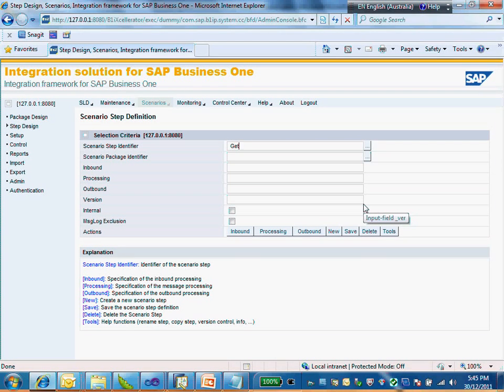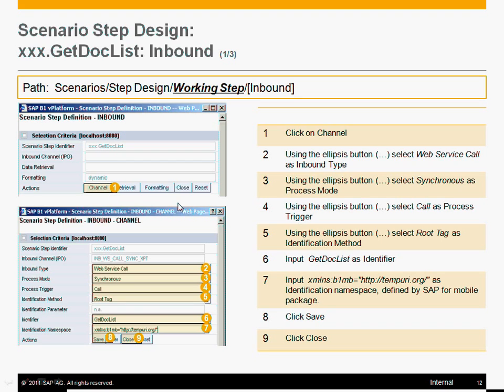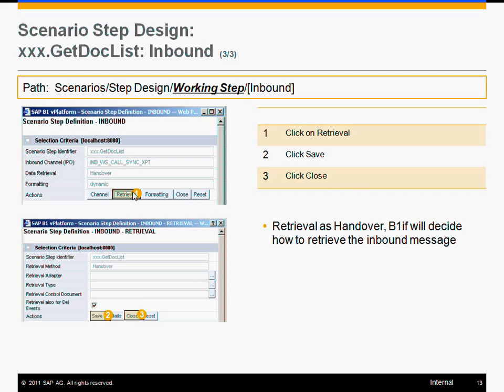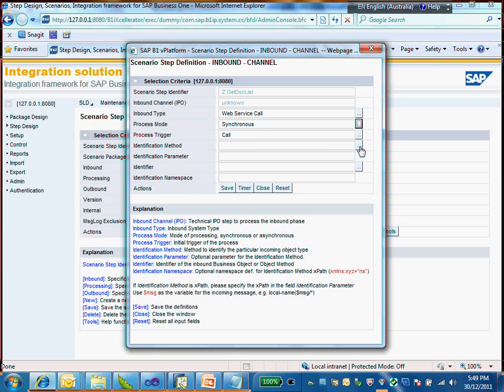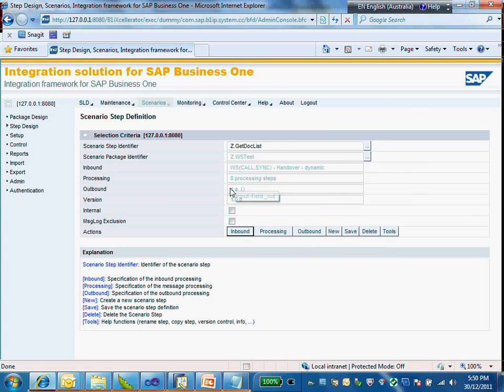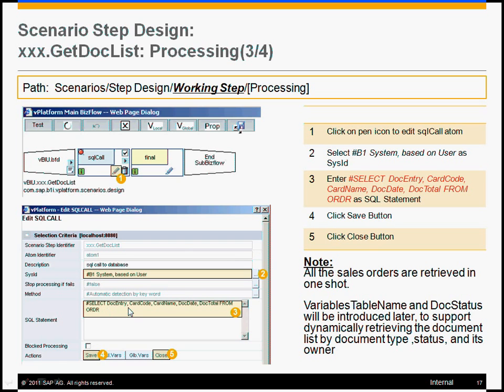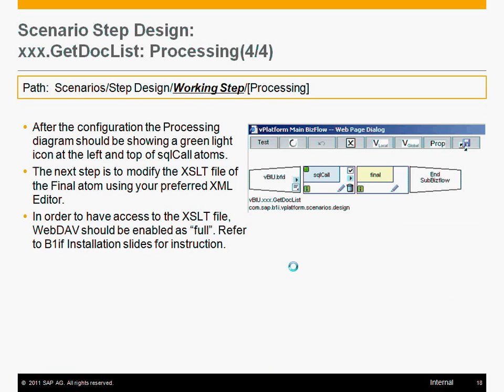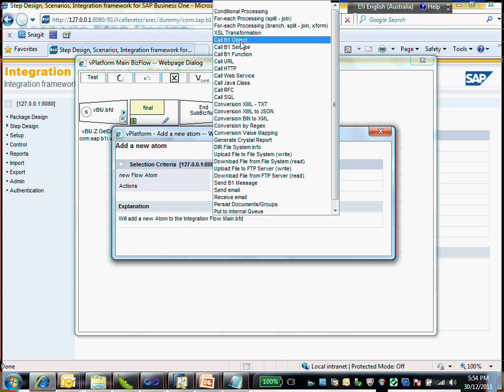Part 2-Creating Web Services with B1if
This video guides you through how to create a new web service function with B1if, getting the document list from SAP Business One by type, status and sale employee.

In the following sessions, we'll learn:
-Creating new WebServices with B1if
-Consuming the B1if webservices DotNet project.

Integration framework for SAP Business One (B1if) comprehensively supports WebServices and RESTful interfaces (HTTP+JSON, HTTP+XML). Evolving SAP Business One into platform with sorts of interfaces. It can work as a Web Server, exposing and wrapping the backend function of SAP Business One with B1DI and SQL call as web service, even light-weight HTTP interfaces. Even more than just SAP Business One, it also can expose the backend function of SAP Business Suite with RFC/BAPI call into web services and light-weight HTTP interfaces.